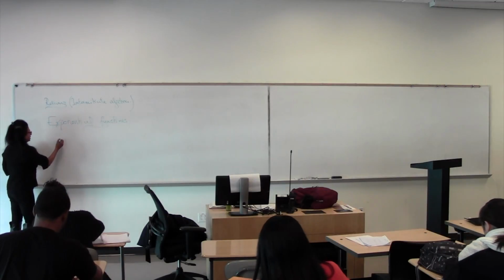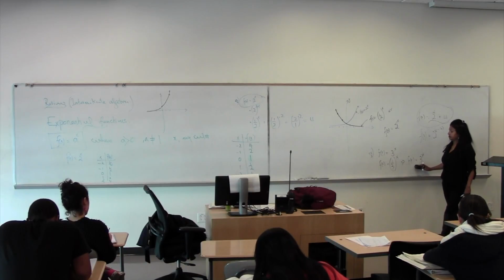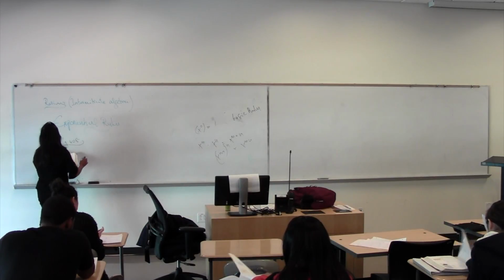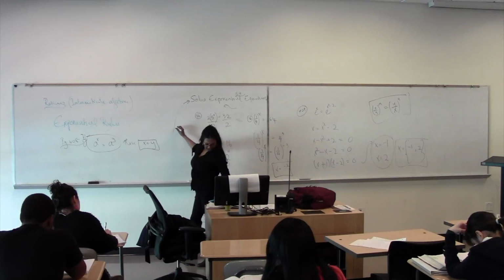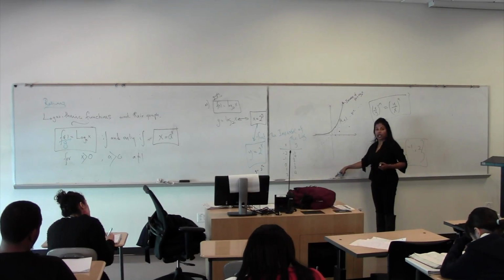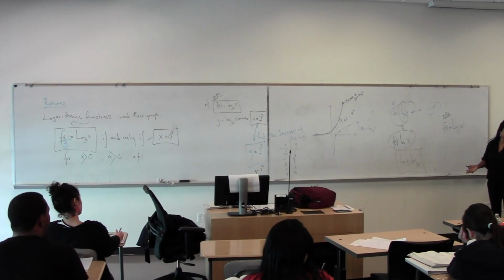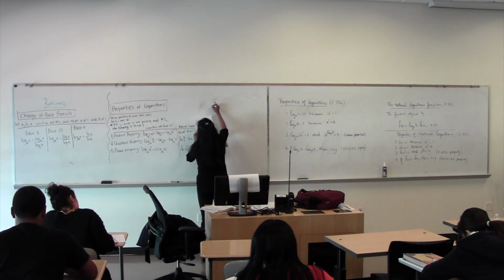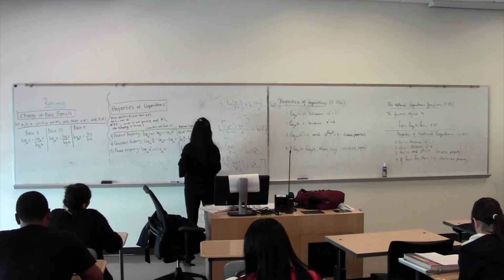MATH 245 Class 12/5/17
MATH 245 Class